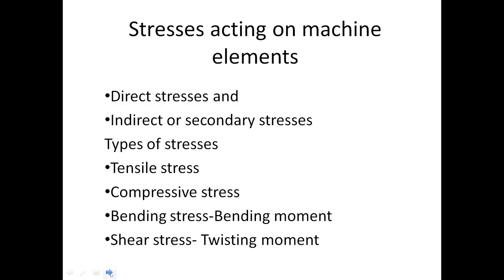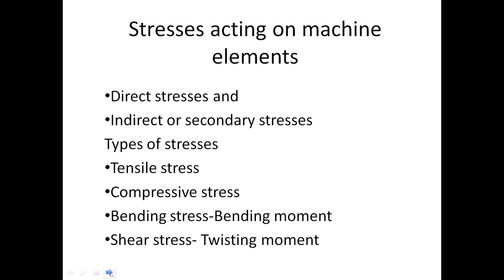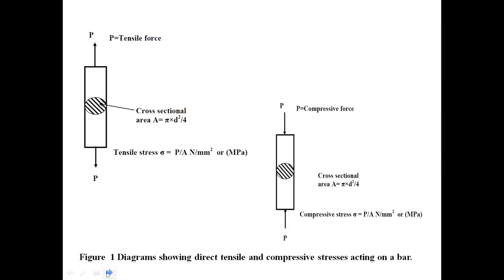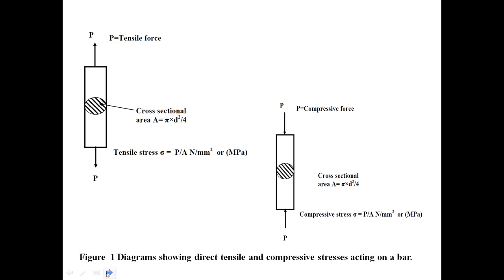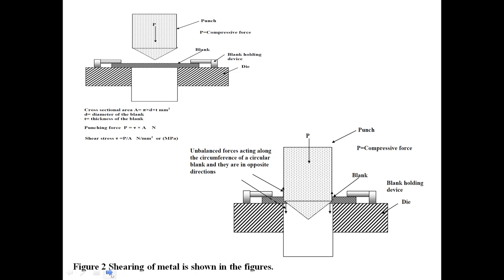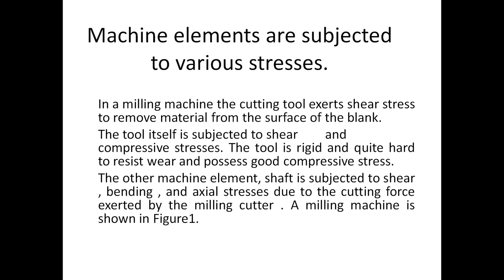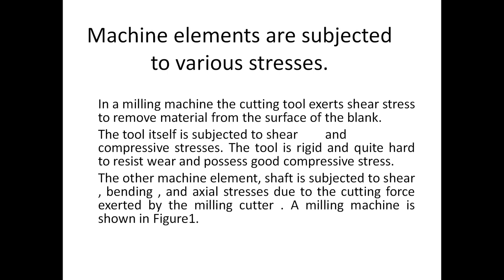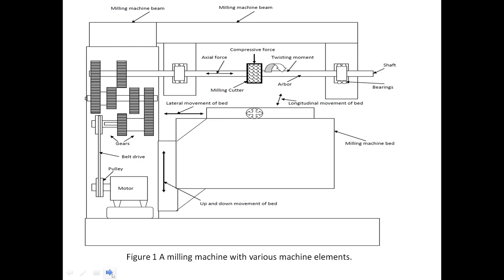introduction of stresses acting on machine elements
Stresses acting on machine elements and types of stresses are discussed in this introduction video lesson